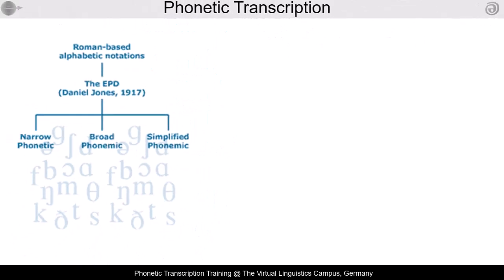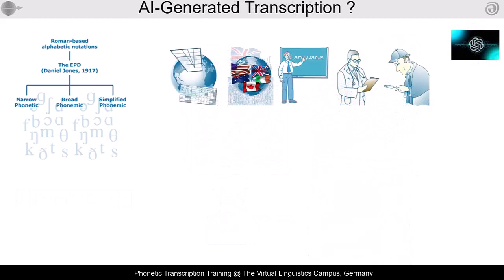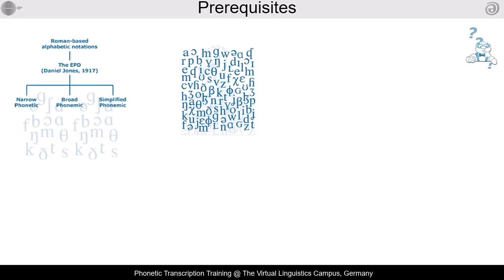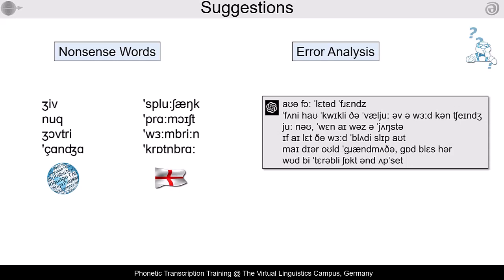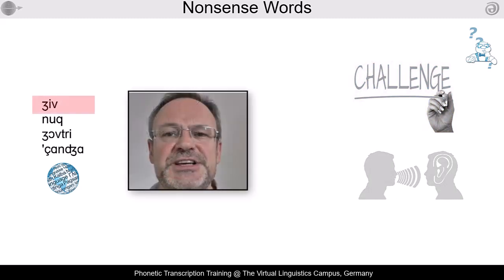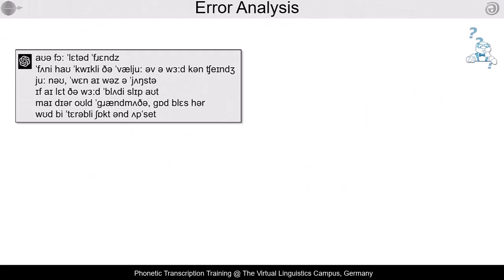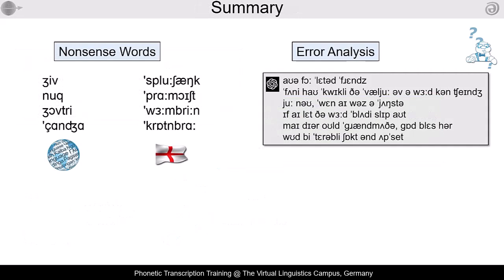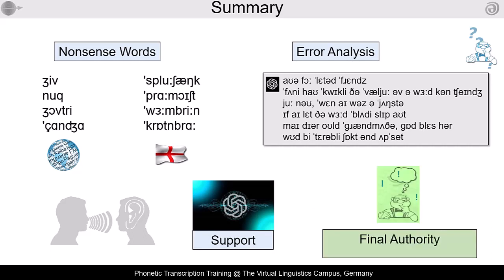AI02 - Phonemic Transcription Training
Today's Large Language Models yield amazing results in many areas, including the phonetic transcription of words and texts. But does this suffice for the mastery of transcription in these areas? No. In this short video Prof. Handke introduces two methods of transcription training where LLMs can be used for support but human expertise will be the final authority.